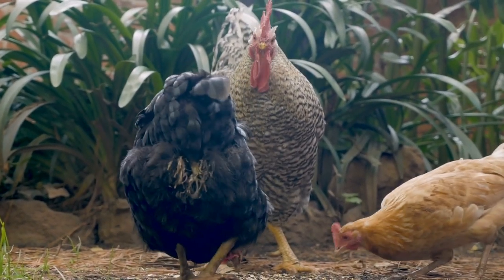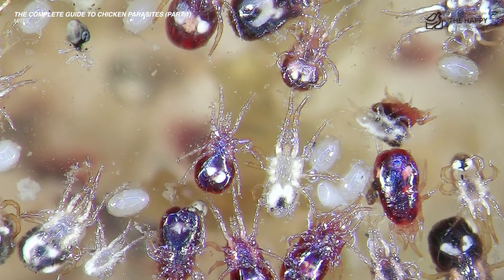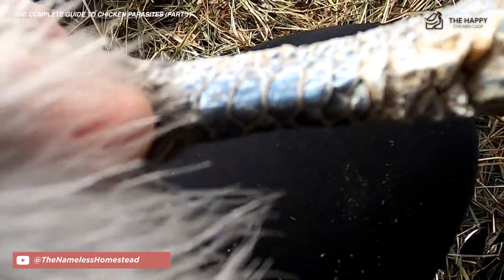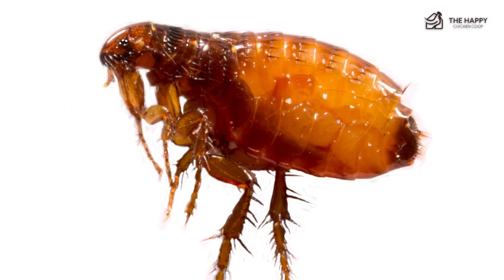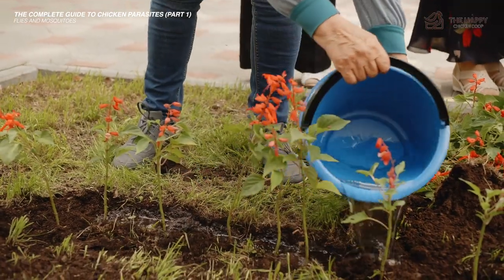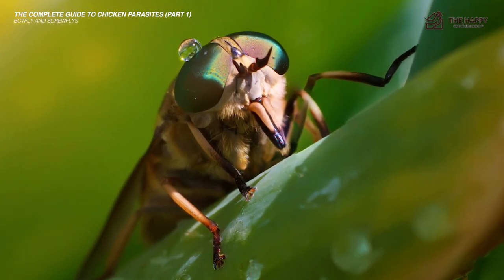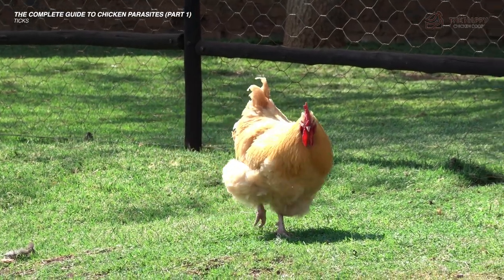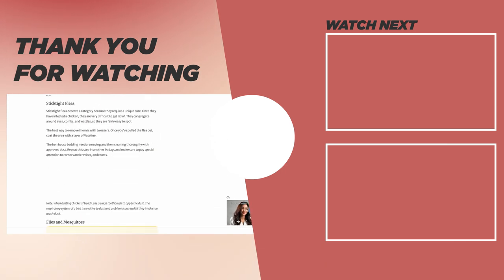The Ultimate Guide To Defeating Chicken Parasites: Part 1 External Parasites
Welcome back to The Happy Chicken Coop, the perfect place for all backyard poultry enthusiasts!

Today, we're beginning a vital series - 'The Complete Guide to Chicken Parasites'.

In this first installment, we'll tackle the common yet dreaded issue of external parasites.

External parasites, ranging from mites to lice to ticks, can pose a significant threat to your flock's health and happiness.

Understanding these pests, their signs, and how to prevent or treat infestations is key to successful chicken keeping.

In this episode, we'll delve into the different types of external parasites that might target your chickens.

We'll discuss their life cycles, the risks they pose, and the symptoms your flock may display in their presence.

It's not a glamorous topic, but it's one that can make a world of difference to the welfare of your flock.

But don't fret!

Along with the identification, we'll also arm you with effective strategies for prevention and treatment.

We'll talk about regular coop cleaning, effective sprays, dust baths, and other solutions to help you maintain a parasite-free flock.

You'll learn how to battle these external pests and emerge victorious.

These firsthand tips and insights are invaluable to both new and seasoned chicken owners.

So, are you ready to give your flock the best protection against external parasites?
Join us in this enlightening episode and equip yourself with the knowledge you need.